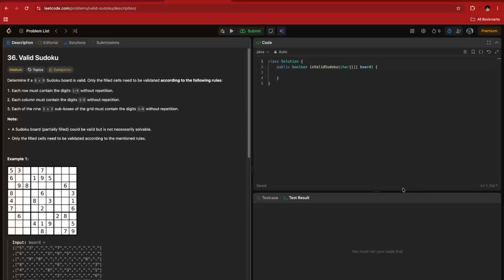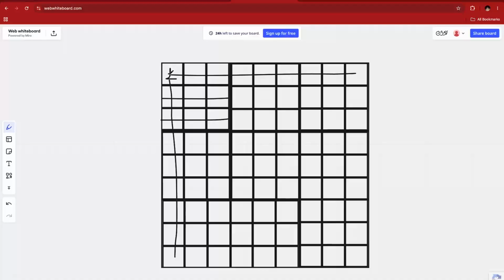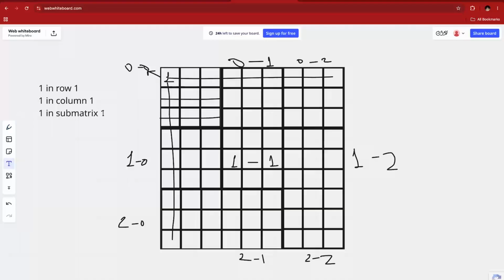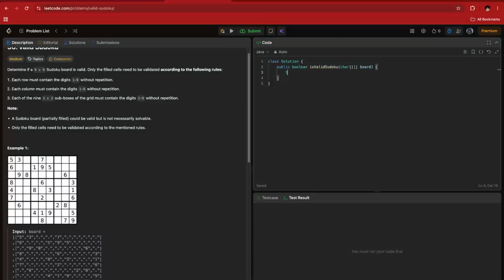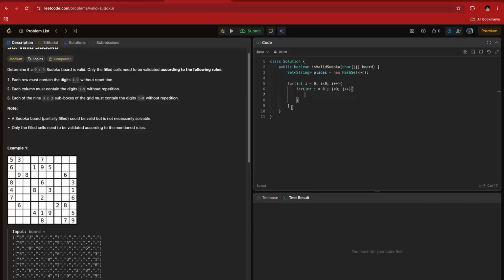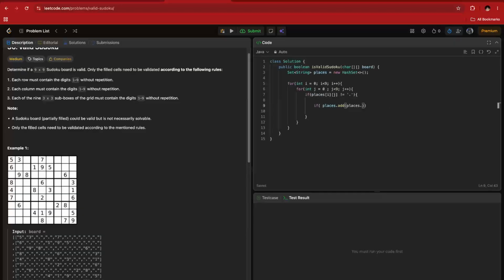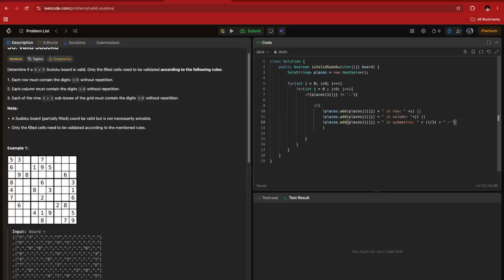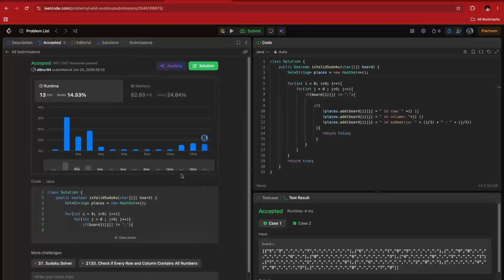Leetcode Problem - 36 Valid Sudoku | Daily Leetcode Problem Solving E4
Hello everyone. Today's problem is Leetcode 36 - Valid Sudoku